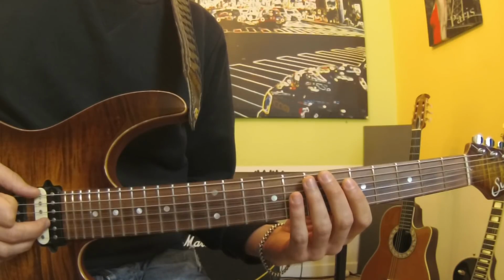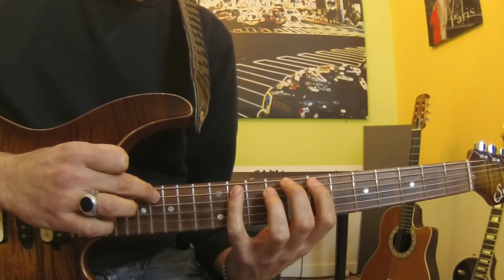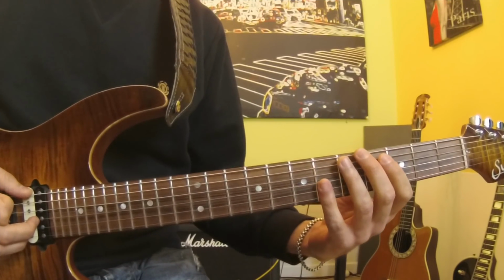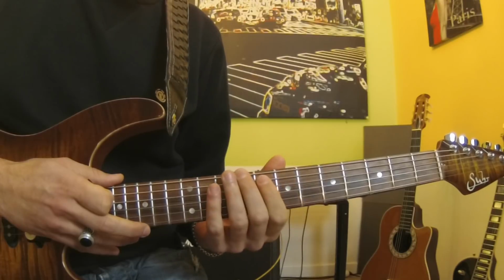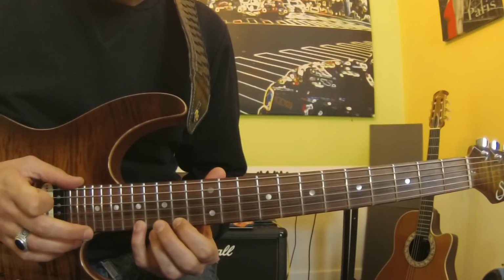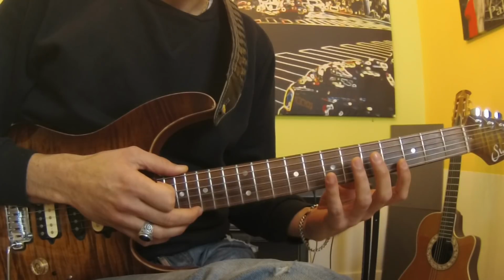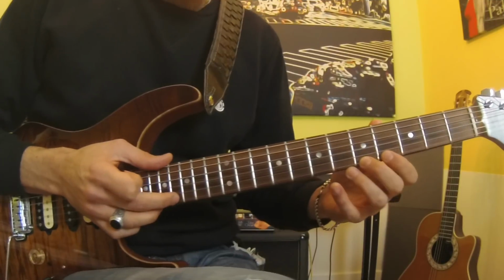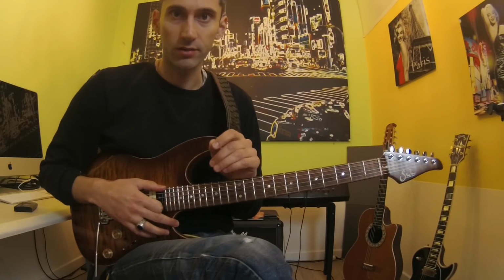Moonlight Sonata ( 3rd movement ) - TUTORIAL w TAB - guitar lesson Part 1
First guitar lesson of Moonlight Sonata ( 3rd Movement ) Ludwig Van Beethoven, arranged for electric guitar by Dr.Viossy. Cover by Tina s.